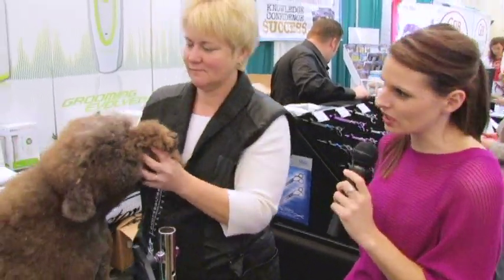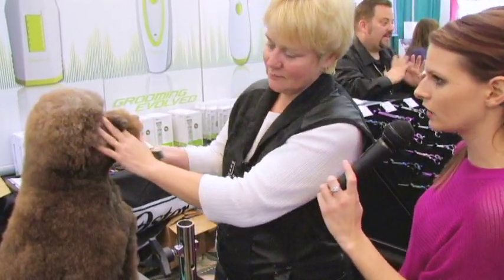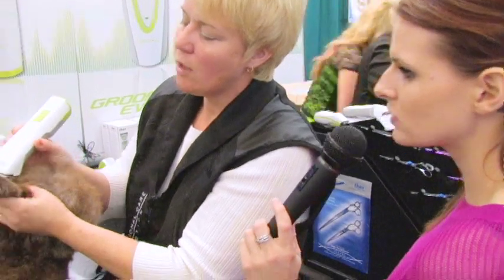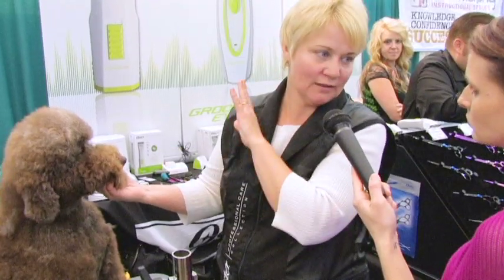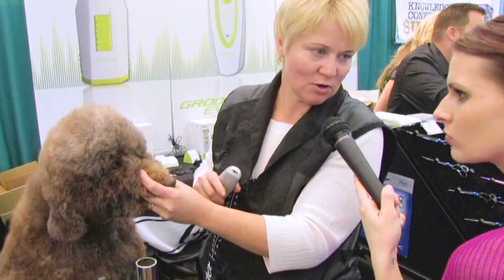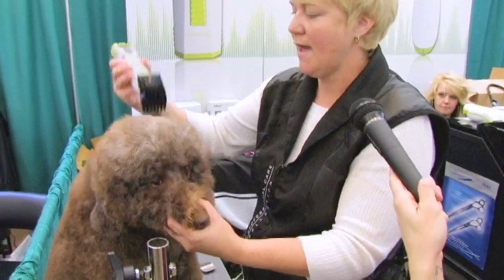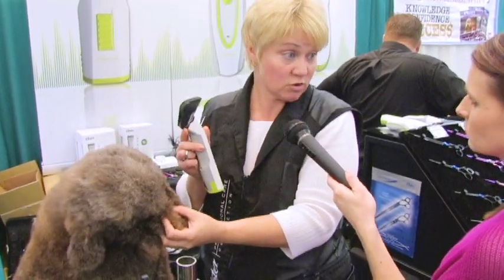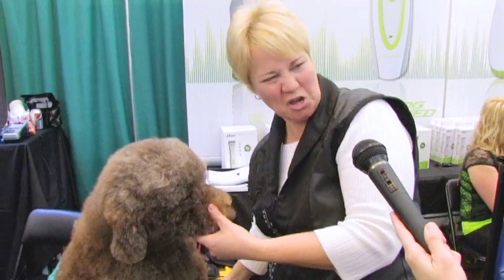Poodle Doodle Head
Chris Pawlosky demos a poodle doodle head with Valerie Partynski.